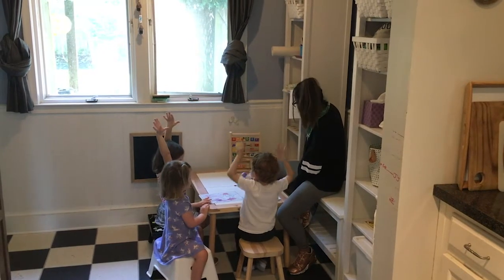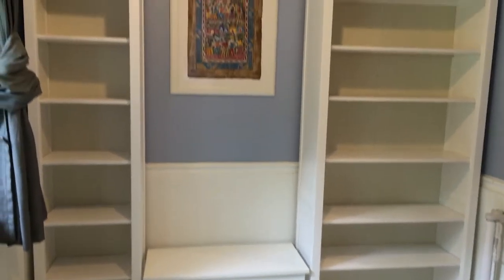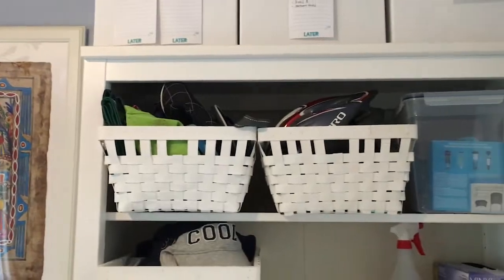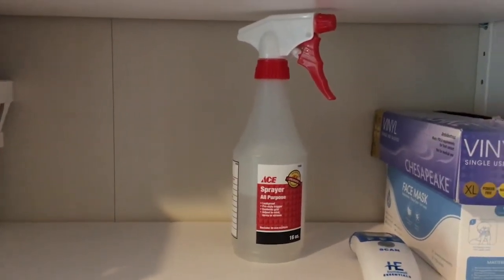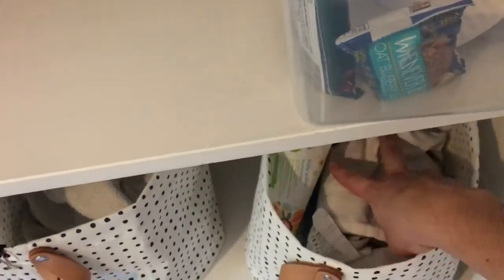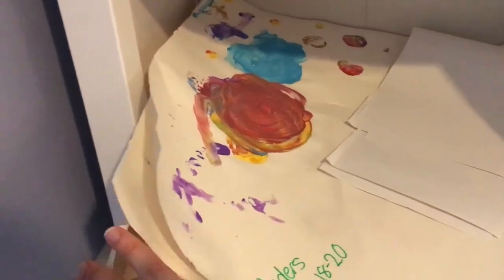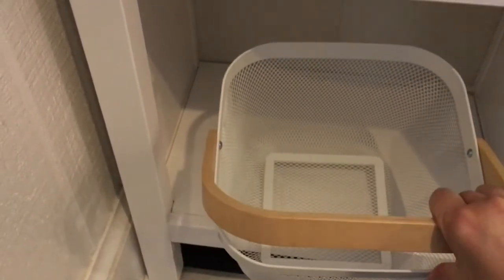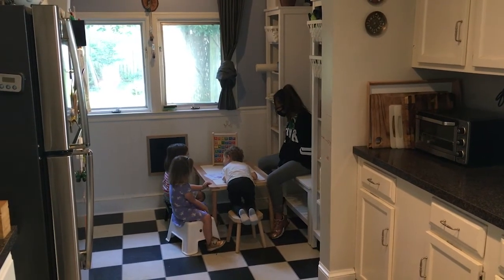How to Set Up a Preschool Pod Classroom at Home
I wanted to share with you how we transformed our back mudroom into a preschool pod classroom.  When we found out that our son’s daycare was going to be closed for the summer and into the fall, we got to talking with some friends in the neighborhood with similar aged kids and decided we wanted to create a “preschool pod”.

I share tips on toddler play space storage, and a minimalist and easy to clean set up. I'd love to hear your tips in the comments!

door knob cover
retractable gate
sliding cabinet lock
ABC Abacus
kids table
large bin
wire basket